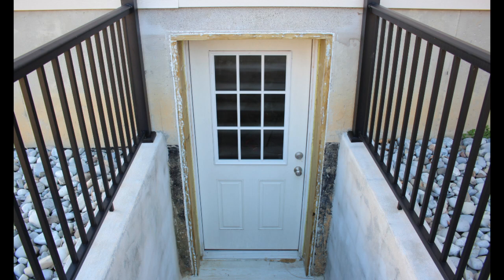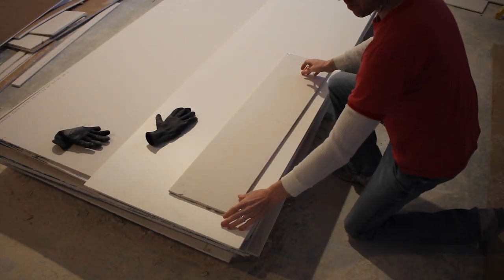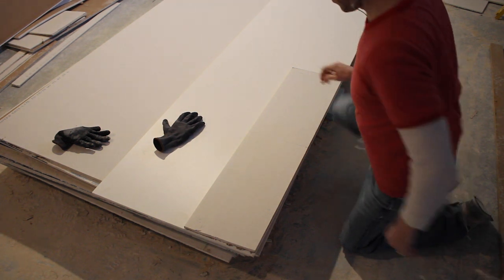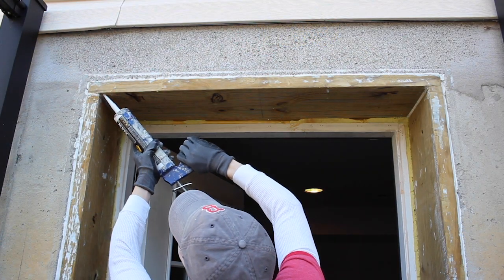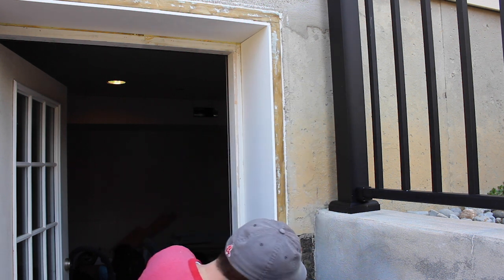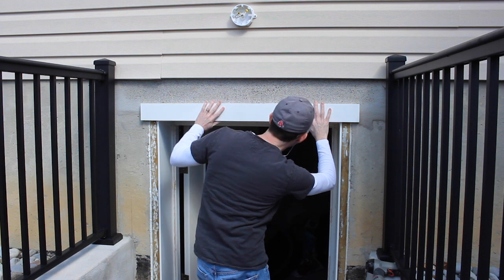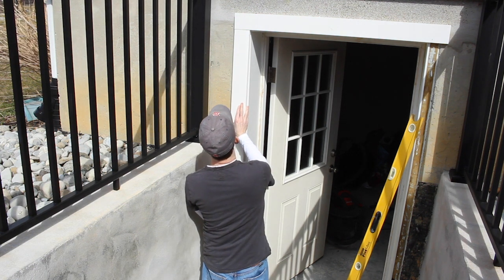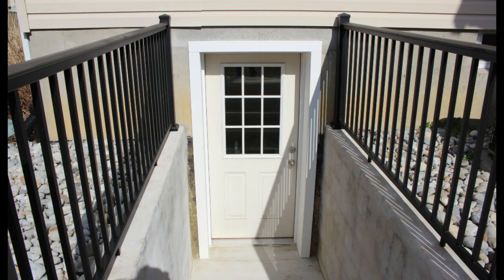How to Trim an Egress Door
See how easy it is to trim out an extended jamb on an egress door.